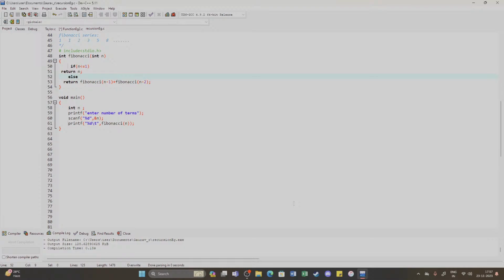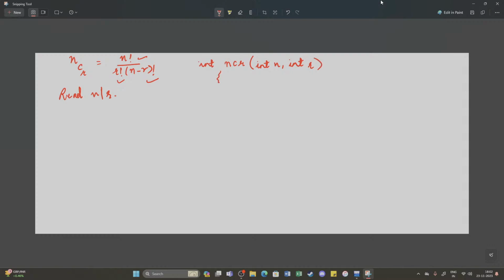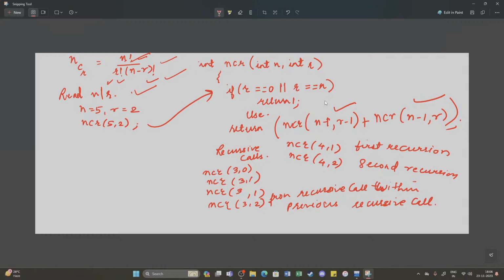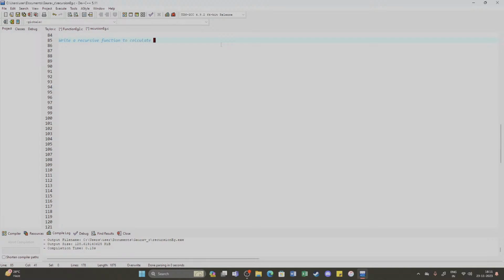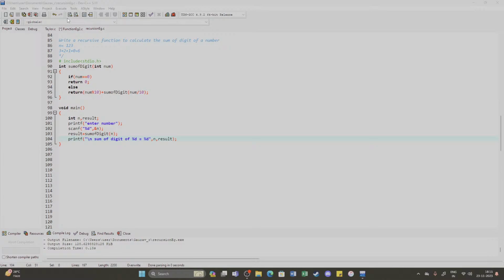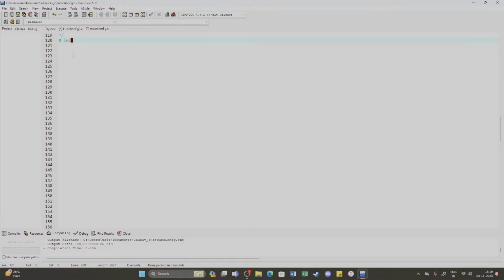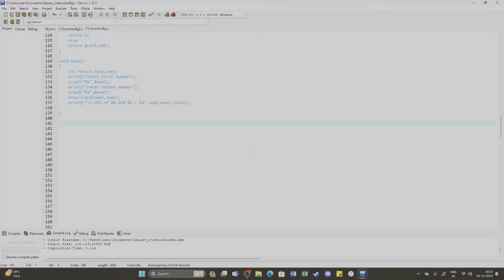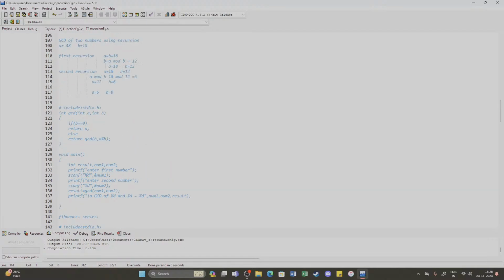Master Recursion in C: Live Coding Session with Lab Exercises! 🚀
🚀 Join our live coding session today as we dive deep into the world of recursion in C! 🖥️ Whether you're a beginner or looking to enhance your programming skills, this session is perfect for you. Learn the ins and outs of recursion, its applications, and practical examples in the C programming language.

🔥 Topics Covered:

Understanding the basics of recursion
Recursive functions and their structure
Tips and best practices for efficient recursion in C

💡 Why Attend?

Live Q&A for instant clarification
Interactive coding exercises
Beginner-friendly explanations with advanced insights
Elevate your programming skills with real-world applications

Don't miss out on this opportunity to sharpen your C programming skills! See you there! 🚀💻